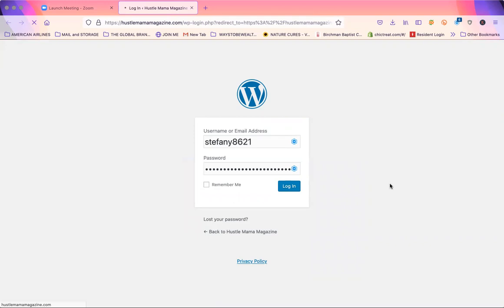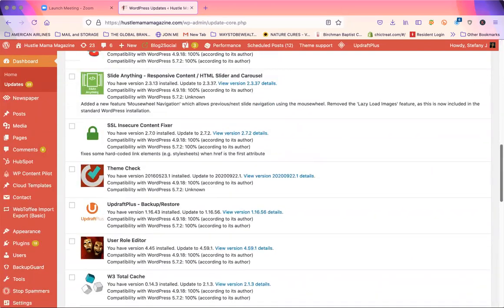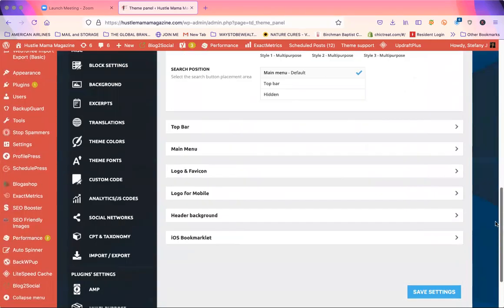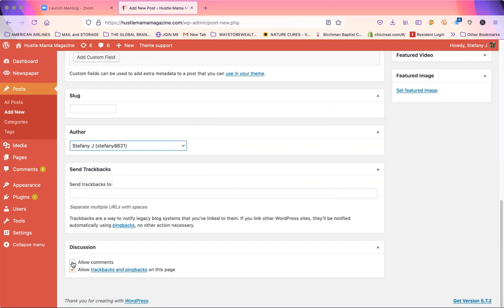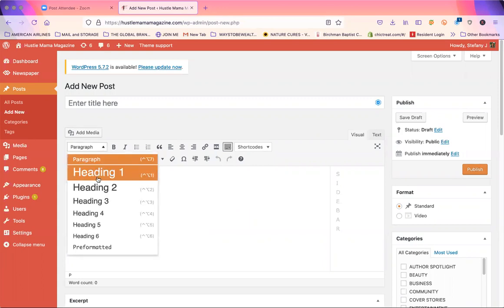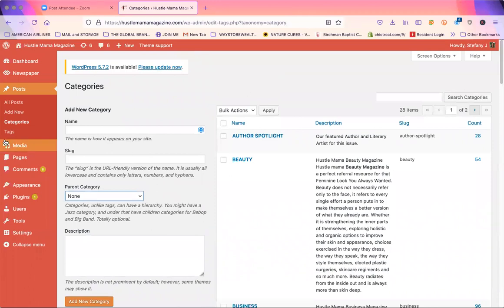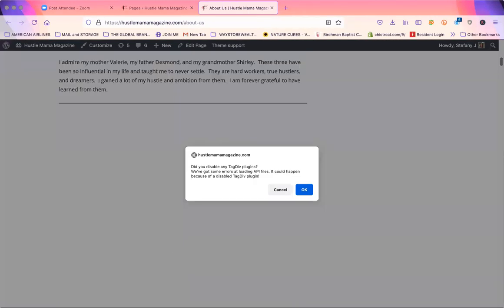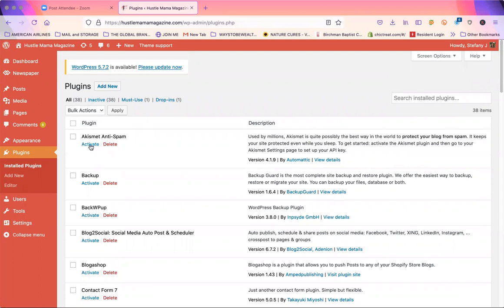INTRODUCTION TO WP ORIENTATION - THE HUSTLE MAMA TRIBE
(Dr. Stefany J. aka The Hustle Mama)

"The Only Way to the great YOU ARE, is through THE GREAT I AM" - Dr. Stefany J.

Welcome to The Hustle Mama Tribe: Women Entrepreneurs Building Digital Empires. This is the YouTube Channel where Dr. Stefany J., aka, Hustle Mama is sharing her life lessons, philosophies, and best practices for business and life with her community of like-minded women.

She believes life isn't rocket science, just science and mathematics. She is a Subject Matter Expert in aligning business practices with biblical principles and considers herself a spiritually and bible-based business intelligence specialist. Dr. Stefany has created formulas and systems to help entrepreneurs monetize who they are and automate everything that they do. She teaches business techniques that help shorten the learning curve and support operations. LEARN TODAY

Dr. Stefany believes that Our Lives are By Design and Our Dreams are By Infinite Measure. She is the CEO of Hustle Mama: The Magazine for Today's POWERHOUSE Woman which highlights and supports the entrepreneurial efforts of noble women who hustle. They Help, Unite, Share, Teach, Lead and Empower their families, communities, and the world. CONNECT

The magazine translates into more than 60+ languages, and is the community changing lives by sharing how to Heal Your Heart, Hack Your Life, Harness Your Power and Build Your Digital Empire.